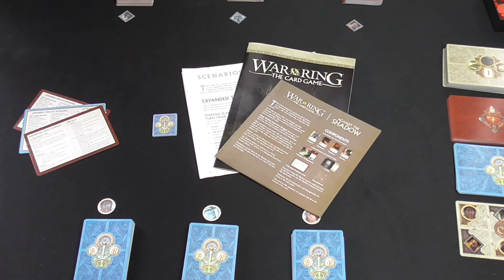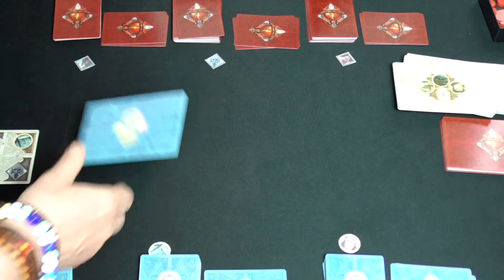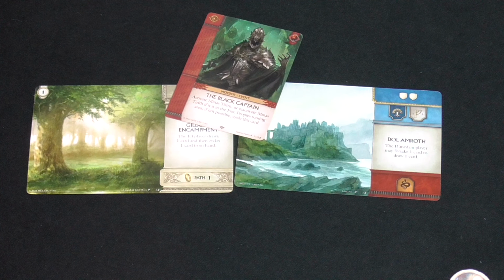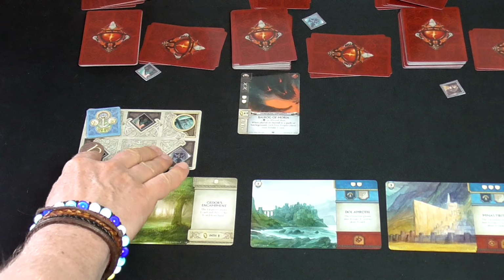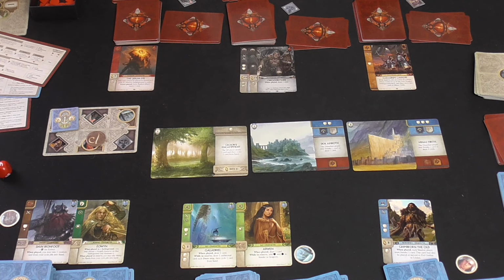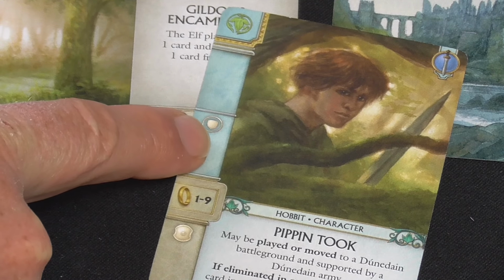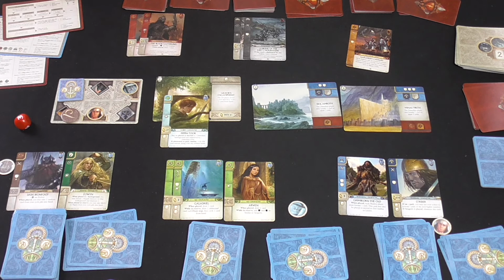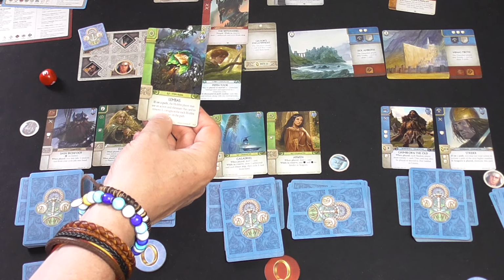War of the Ring: The Card Game - Against the Shadow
solo playthrough and how to play